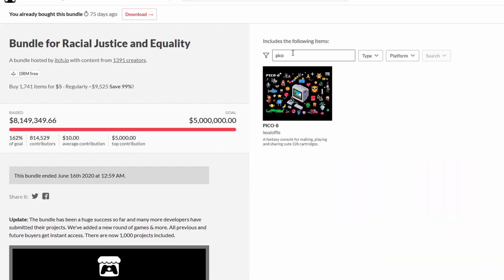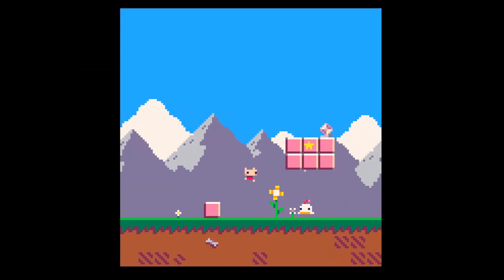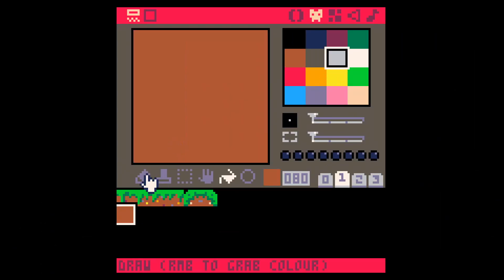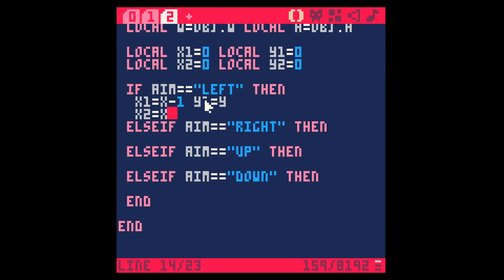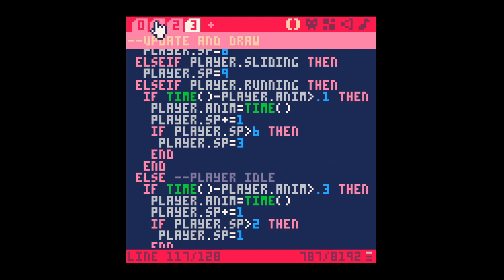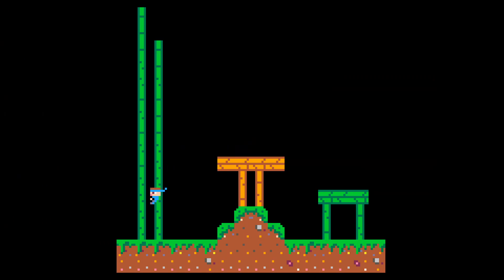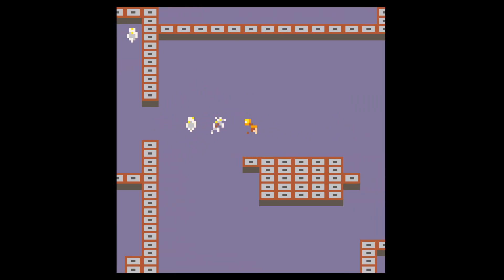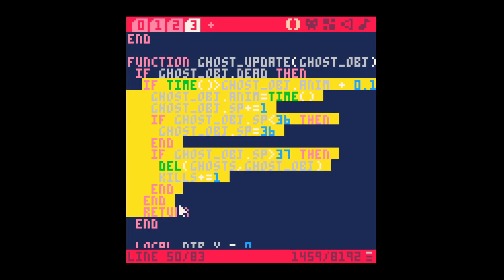Learning Pico-8 In One Day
make sure to use that link^ or udemy takes 50% of the sale